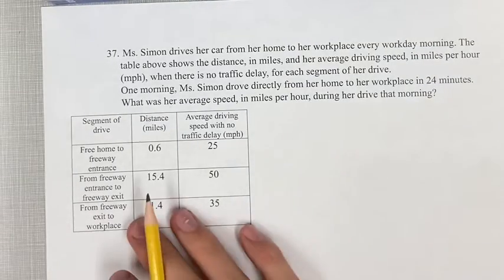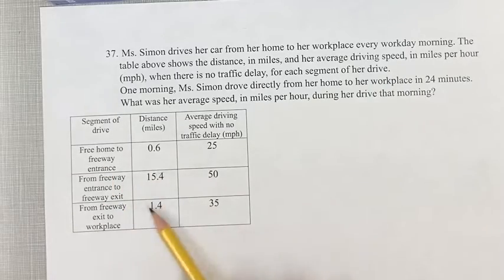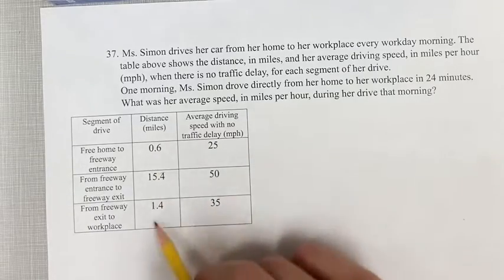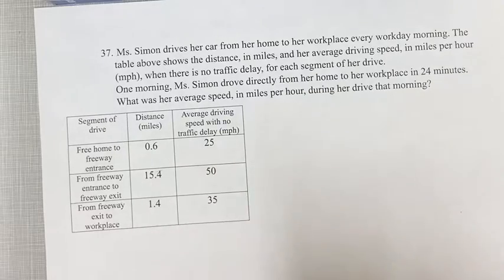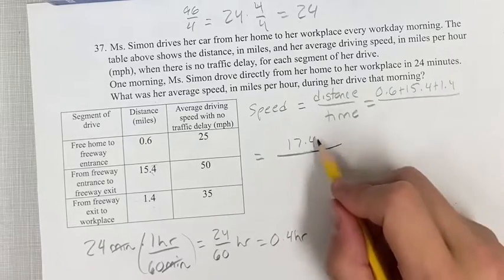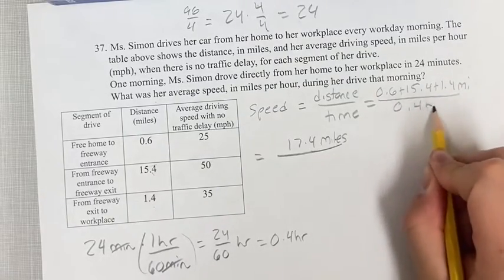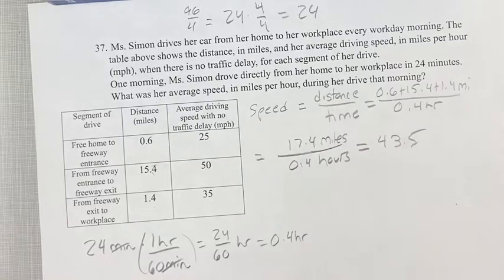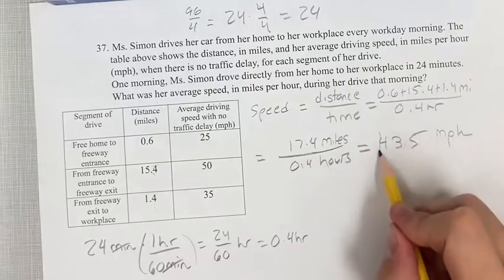37. One morning, Ms. Simon drove directly from her home to her workplace in 24 minutes.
37.  Ms. Simon drives her car from her home to her workplace every workday morning. The table above shows the distance, in miles, and her average driving speed, in miles per hour (mph), when there is no traffic delay, for each segment of her drive.
One morning, Ms. Simon drove directly from her home to her workplace in 24 minutes. What was her average speed, in miles per hour, during her drive that morning?

Problem 37